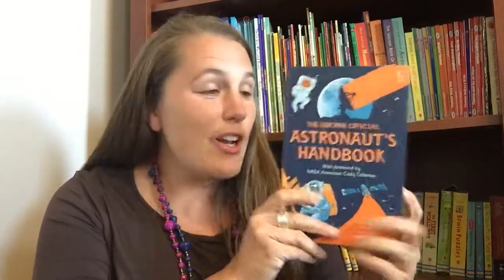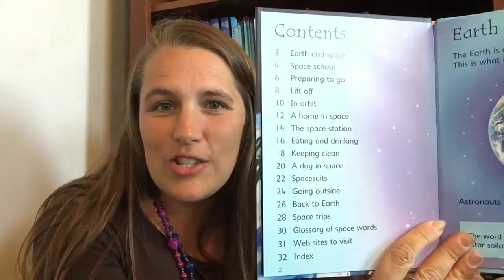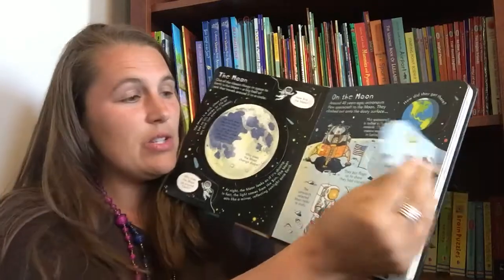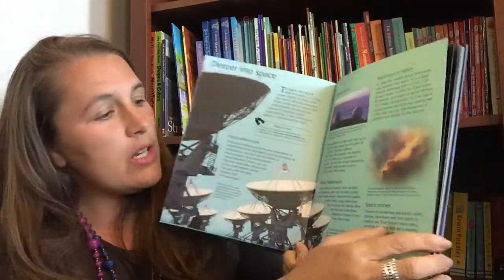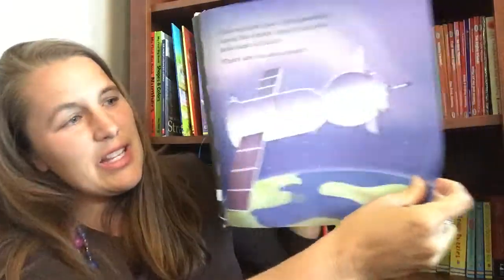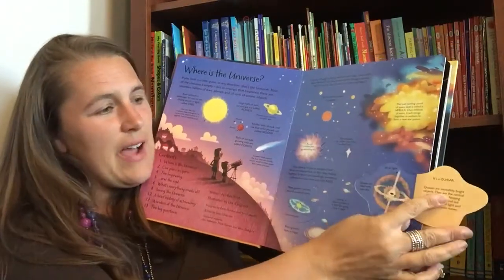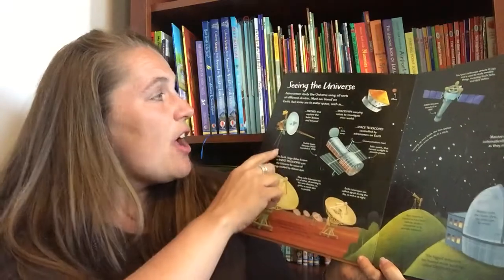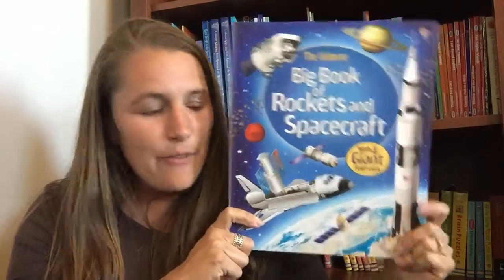Usborne Books & More CC Cycle 2 Space/Astronomy resources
Usborne carries so many books on space, planets, astronomy, etc. These books will make great supplements for your homeschool curriculum. If you're a CC family ask me for your special discount!